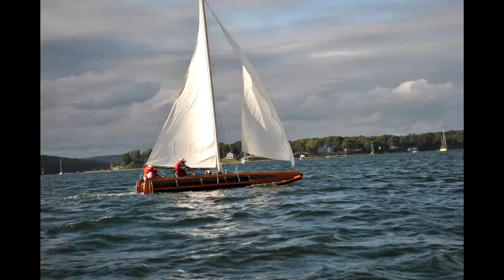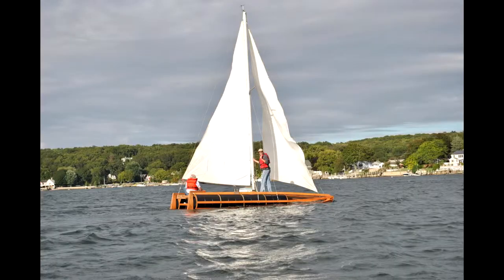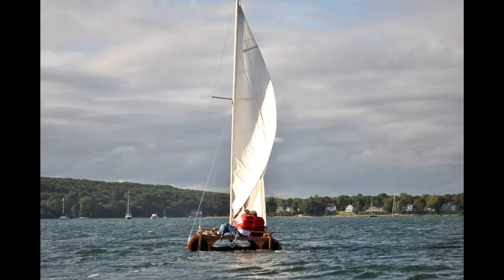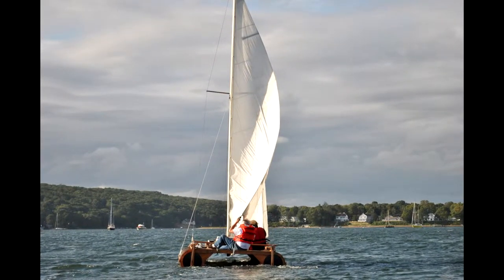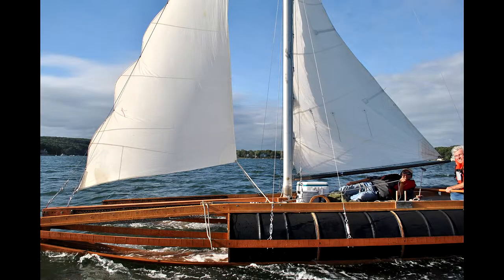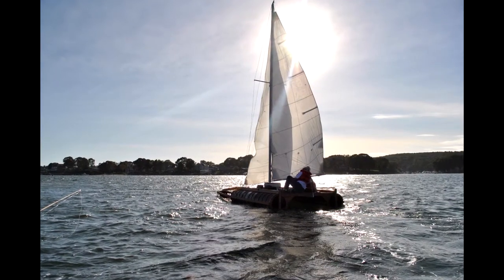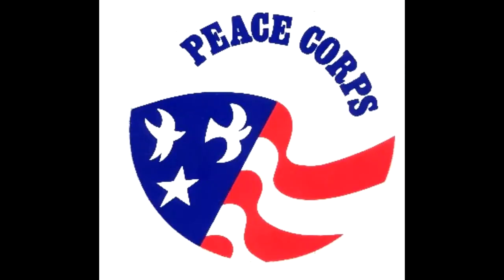Catfish Catamaran Documentary Trailer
This a trailer for the Catfish Catamaran Documentary.